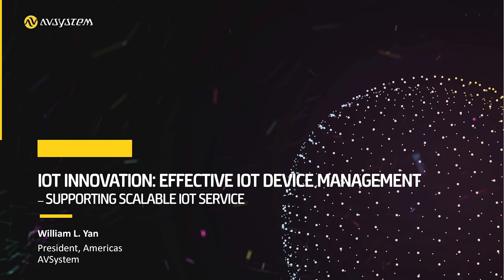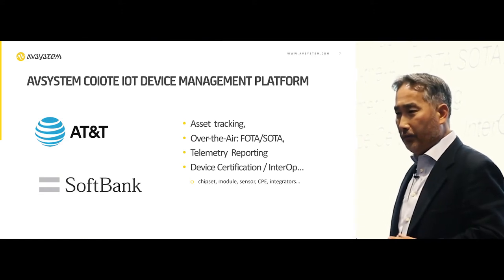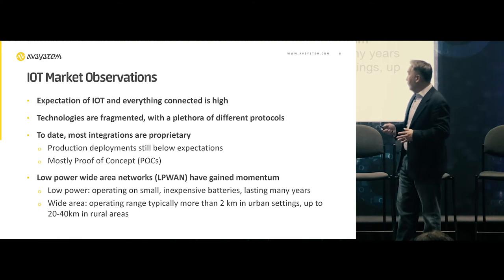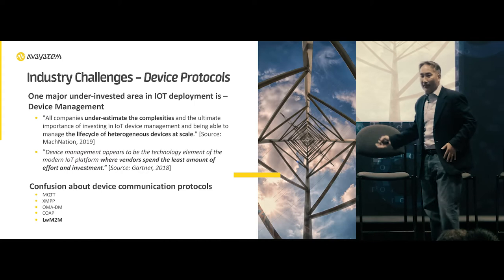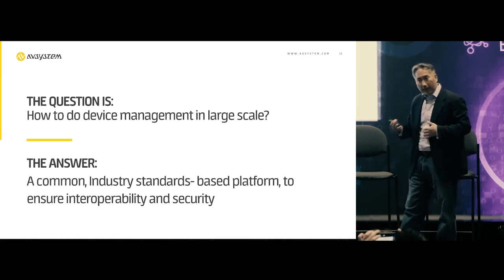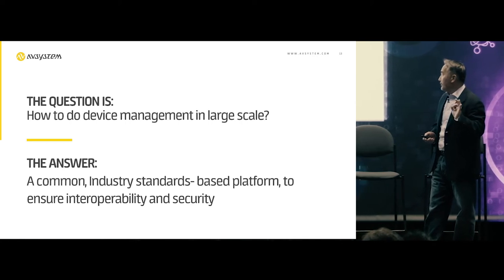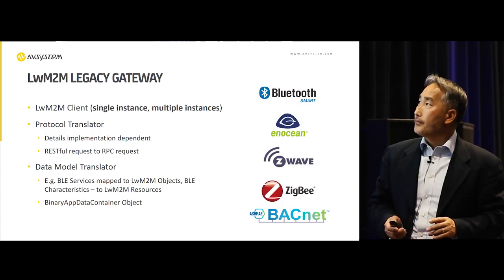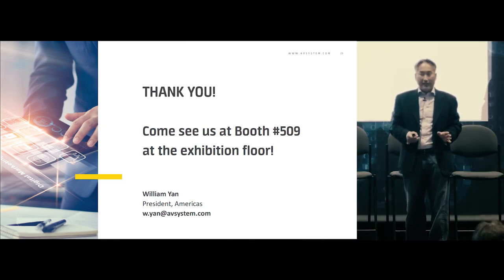AVSystem - IoT Innovation: Effective IoT Device Management - Supporting Scalable IoT Service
William Yan's (President of Americas, AVSystem) speech held at IoT Tech Expo North America in October 2019.